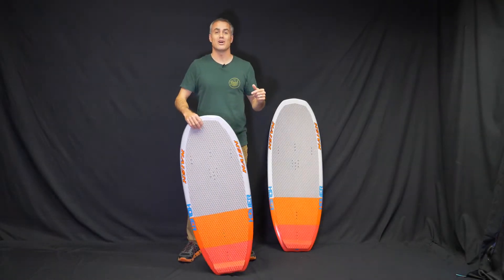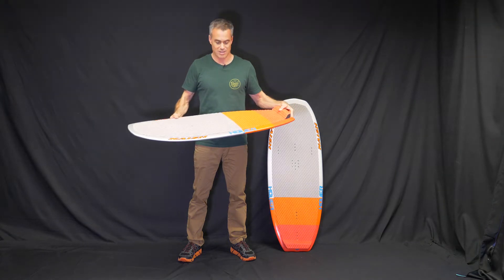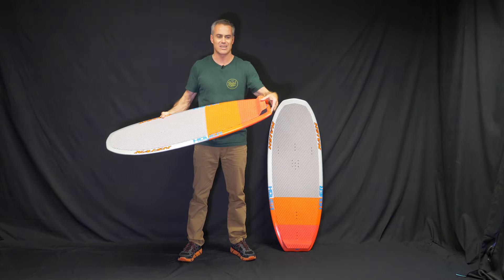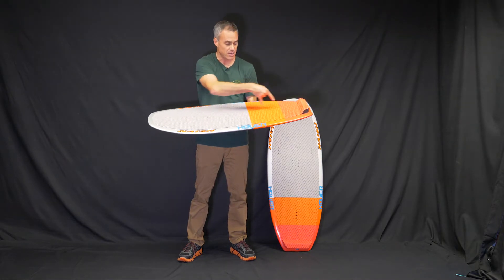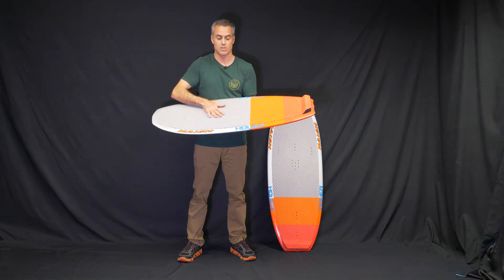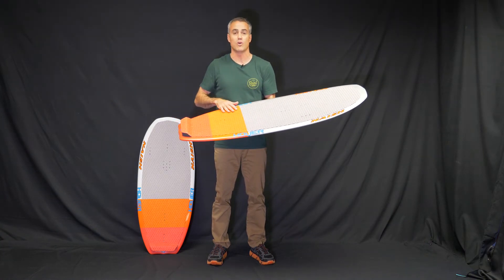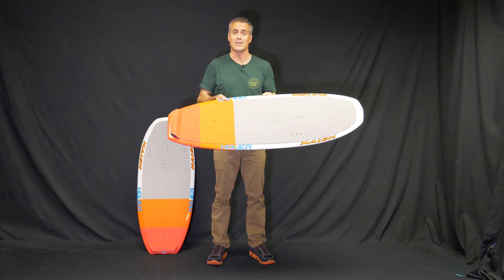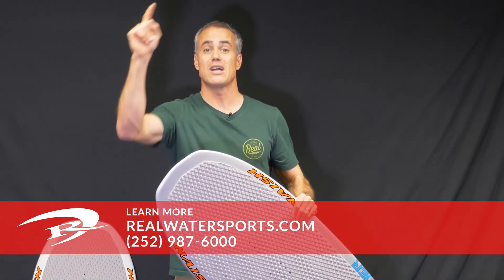Naish Hover 112 & 127 Foilboard Review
Matt Nuzzo reviews the Naish Hover 112 and 127 Foilboards in the REAL Boardloft.